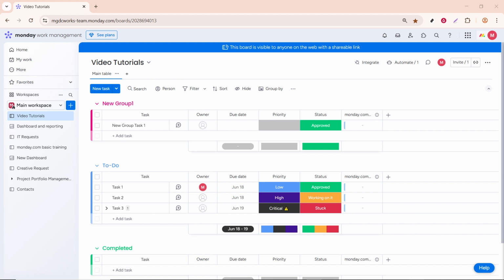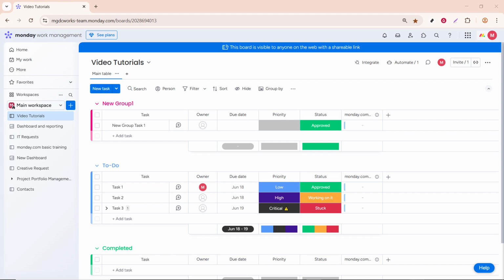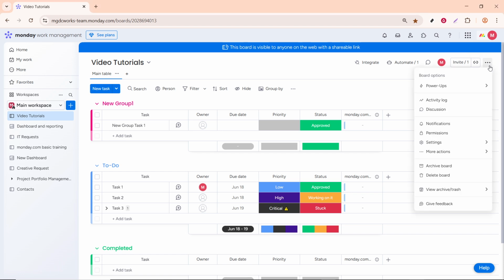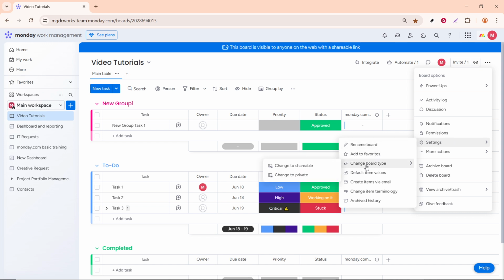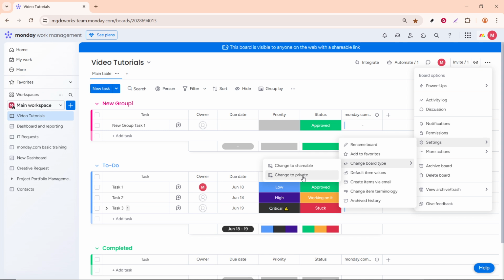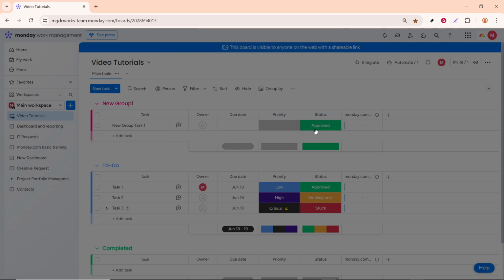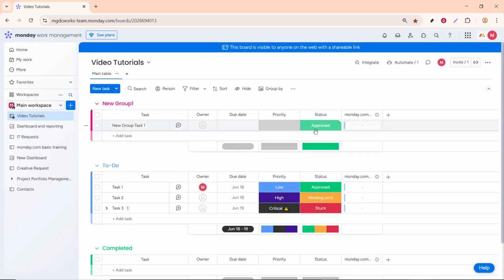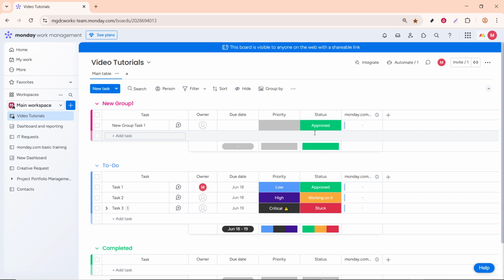How to Make Monday.com Board Private [2026 Full Guide]